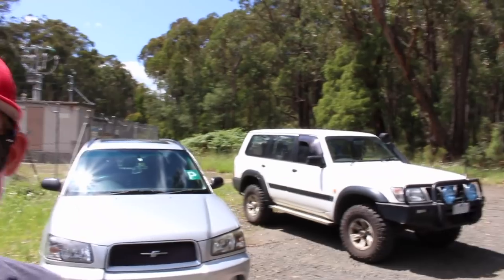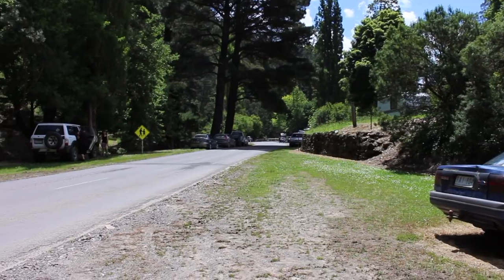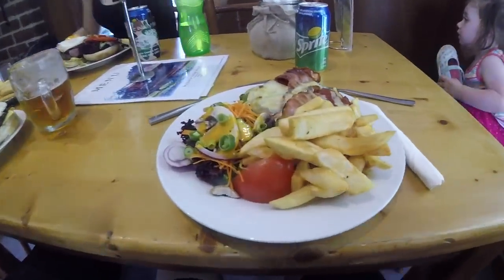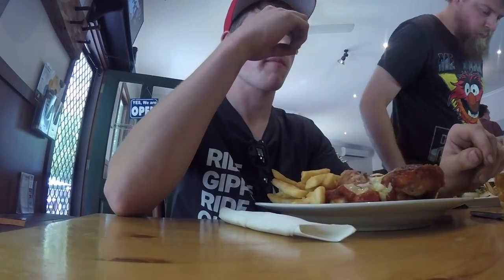Walhalla Offroad in a Subaru Forester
Little vlog, taking my 3' lifted forester to the 4x4 tracks of Walhalla.

This Video Is Made Possible By Our Amazing Fans!